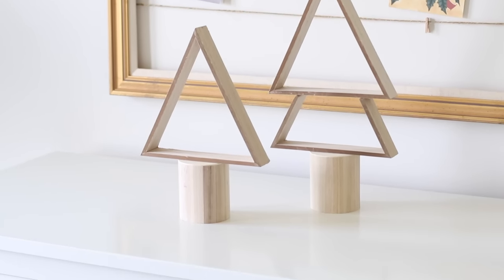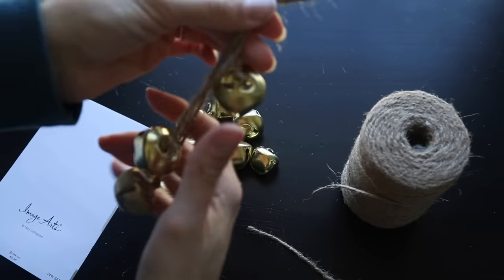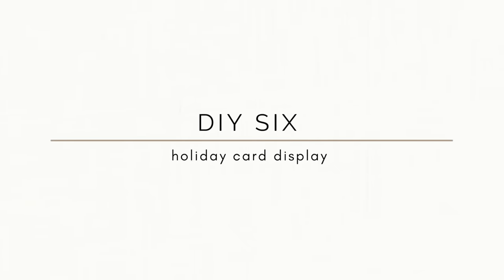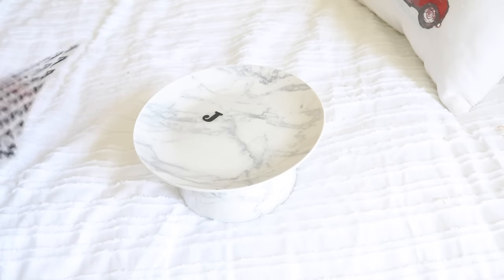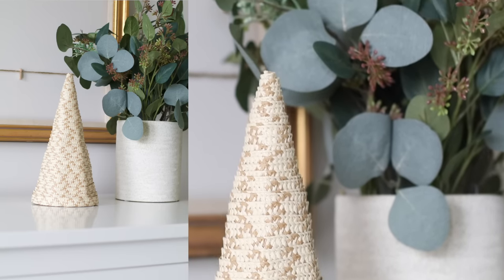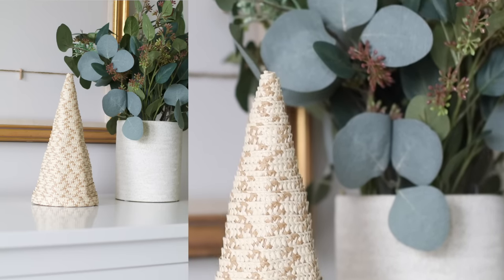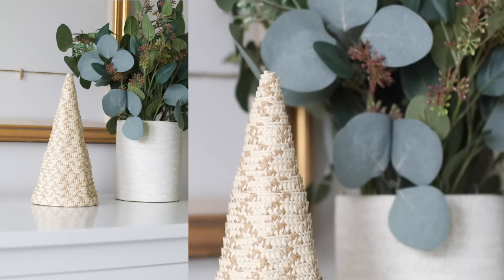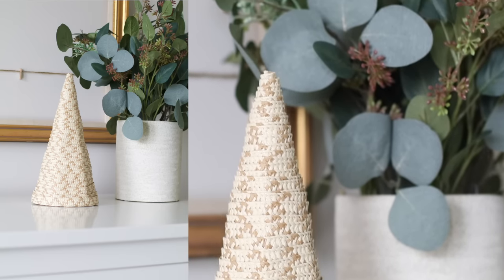TOP 20 DIY DOLLAR TREE CHRISTMAS HOME DECOR COMPILATION 2021 | HIGH END & NOT CHEESY HOLIDAY DECOR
DIY MARATHON ALERT!!! This week, I went to Dollar Tree ready to fully start decorating for Christmas on a budget! Watch to see how I upcycle some of these basic items and transform them into something that looks like you might be able to find on the shelves of Pottery Barn or West Elm. I hope you guys like this kind of a video and get into the holiday spirit to make one or all of these items for your living space.

Xo,
Fia

Faux Wood Peel & Stick Contact Paper
Red truck graphic
Red eucalyptus
Suede rope
Hem stitcher
2pc Leather Drawer Pulls / knobs

+MUSIC
+ Youtube audio